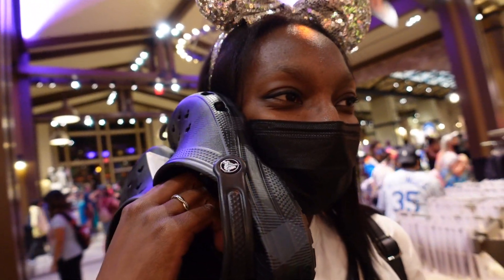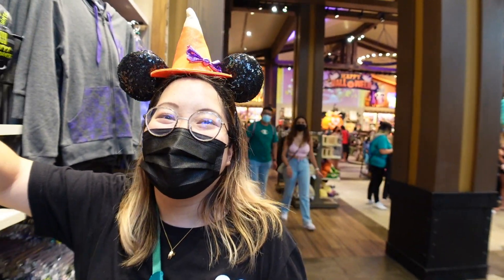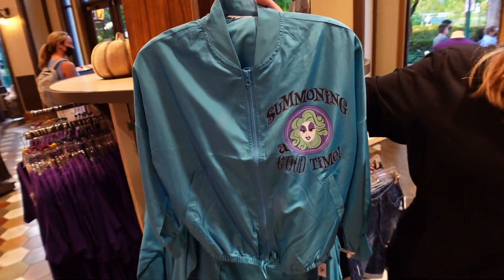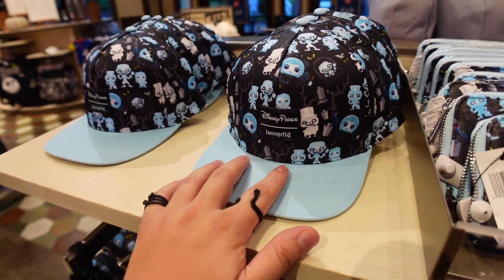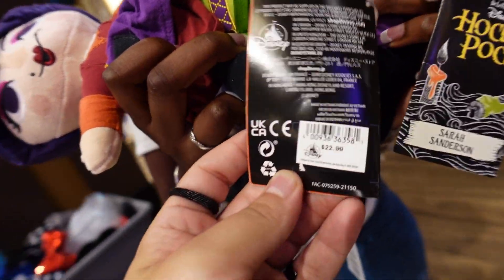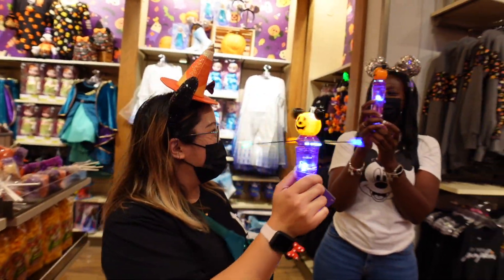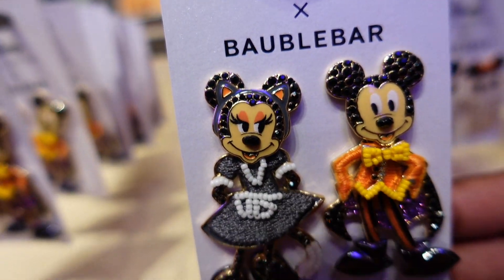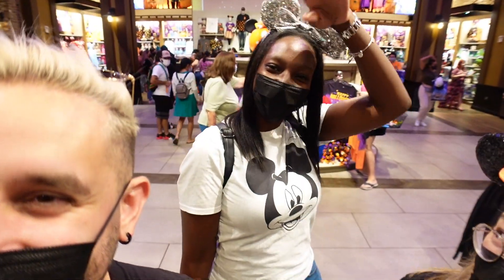NEW 2021 HALLOWEEN MERCH GUIDE W/ PRICES! | DISNEYLAND | DOWNTOWN DISNEY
THIS IS HALLOWEEN!!! THIS IS HALLOWEEN!

HUGE THANKS TO THESE CHRIS CREW MEMBERS!
CINDY S, AIRKAH V, EBONEY H, ELIAHS08, RUDIO, AMANDA C, JANTZEN N, TIFFANY R, HENRY21, HEAATHAA FEAATHAAA, KNIFIN, MARCYGOMEZ, MELISSA L, Hulamamma, Amanda Lopez, Kimberly Moore!

Here’s some of the gear I use to make my videos:
My Camera
My Camera Bundle
128 GB Memory Card
Two 64 GB Memory Card Bundle
Mini Tripod
Mini Tripod Bundle

Check out the Amazon Store front, where i have tons of items i use in my day to day, or what I use to make my videos!